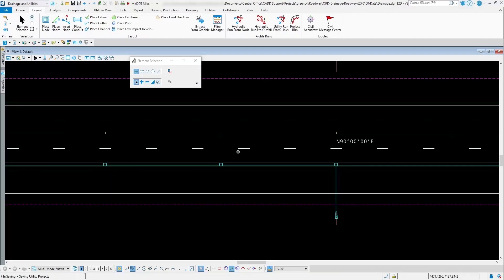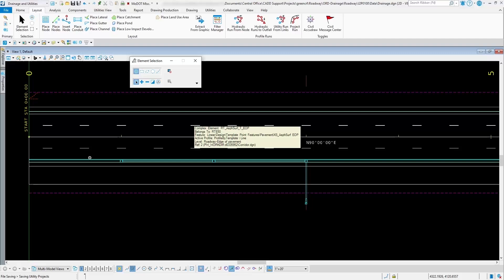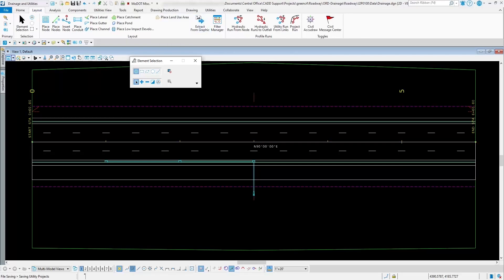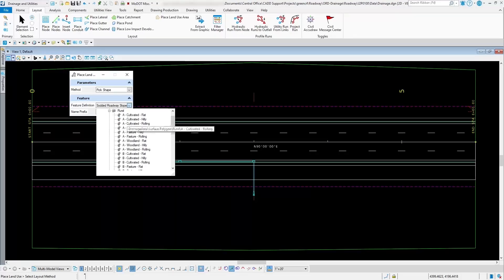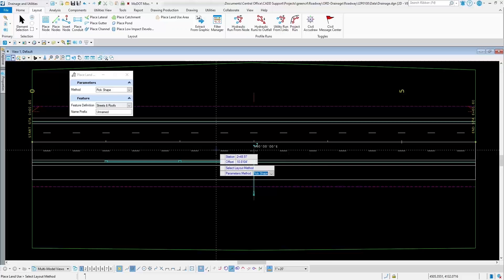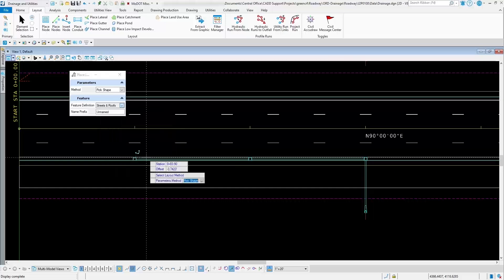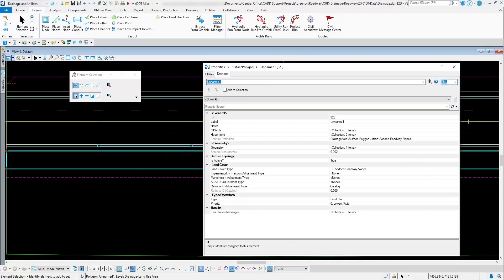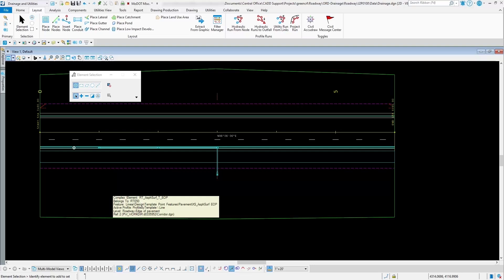ORD Drainage - Chapter 4 - Place Land Use Areas